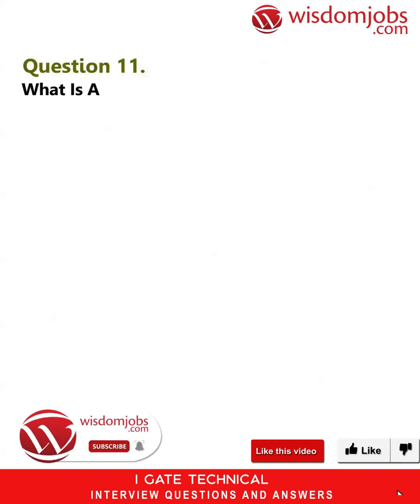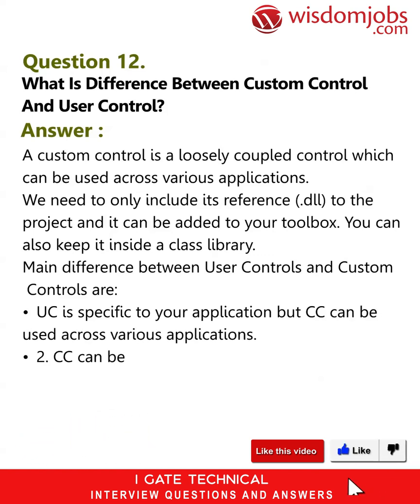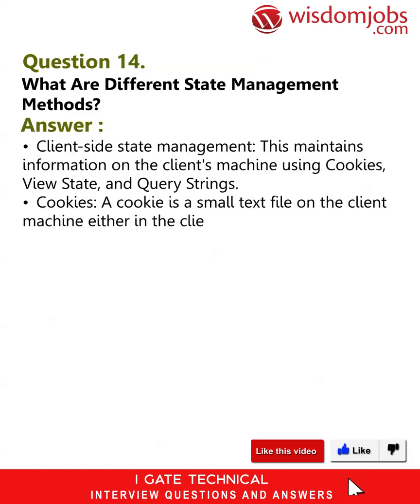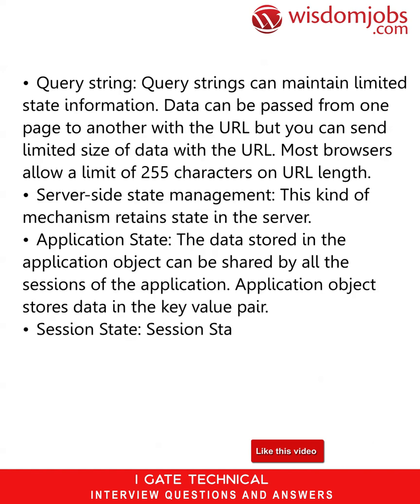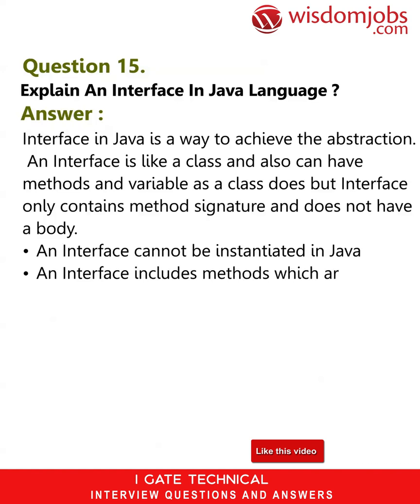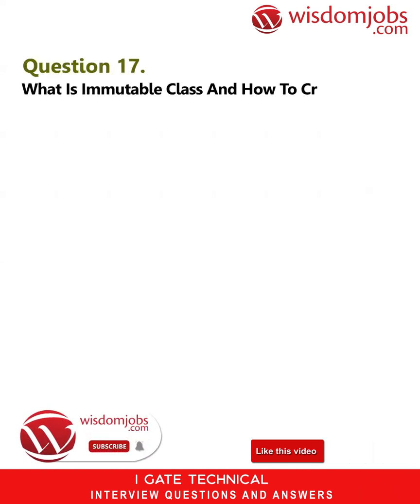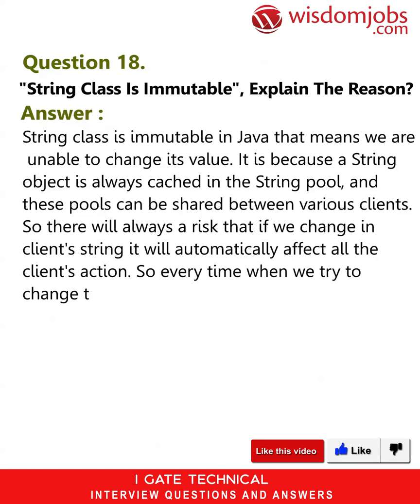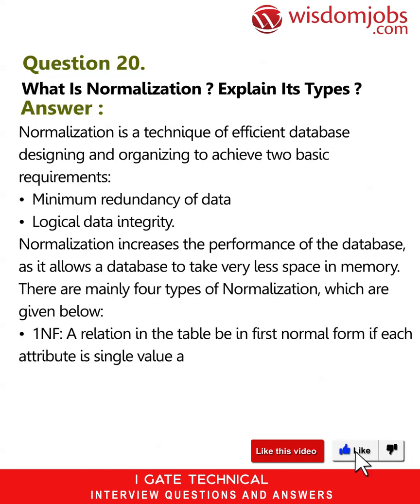IGate Technical Interview Questions and Answers 2019 Part-2 | Wisdom IT Services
FAQ's For IGate Technical Interview Questions and Answers 2019 Part-2 | IGate Technical | Wisdom IT Services

Igate Technical Interview Questions and Answers, Question1: What is an interface? Question2: What are abstract classes? What are the distinct characteristics of an abstract class? Question3: What is the difference between Abstract Class and Interface? Question4: What different type of connection Architecture we have in ASP.Net? Question5: Can you allow a class to be inherited, but prevent a method from being overridden in C#?

Have you completed bachelor’s degree in IT technology? Are you passionate about to work in IT sector? Are you looking for good fetching job? and discover you flexible job opportunities. I Gate technical is an IT services company head quartered in Bridgewater, New Jersey, United states. Its operations are extended to North America, Asia, Europe, and Australia providing technology consultancy and services. Its customer delivery centers were located in Pensacola, Florida, Texas, Virginia etc. I Gate is giving good opportunity for those candidates who are willing to learn and enjoy the work in flexible environment. So, guys have a look at the given I Gate Technical job interview questions and answers and attend the interview with positive attitude.

Join the LIVE session on IGate Technical Interview Questions and Answers in your Technical round of Job Interviews.

Read Full IGate Technical Interview Questions and Answers follow the